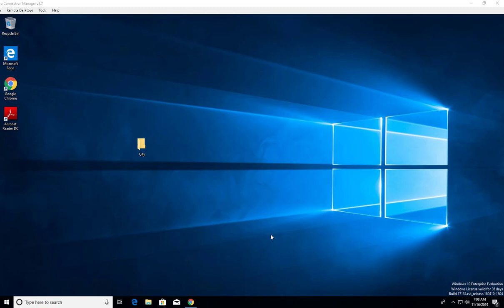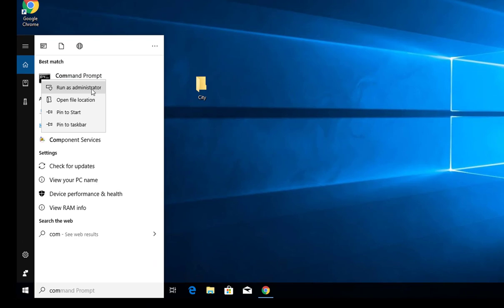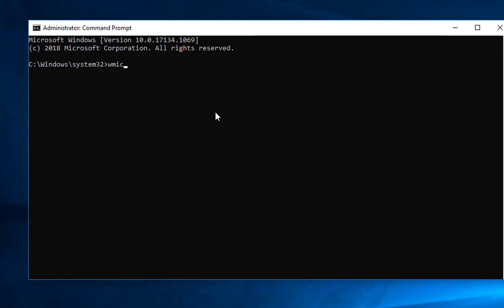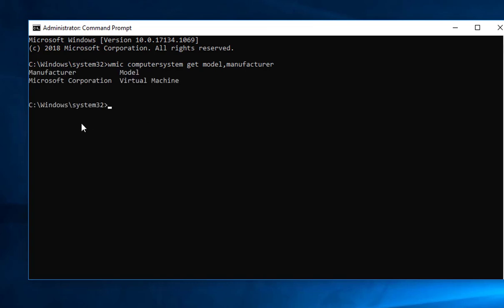How to get computer make and model easily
Finding computer make and model is not easy. sometime the model is hidden.